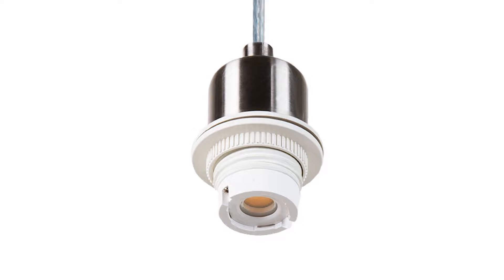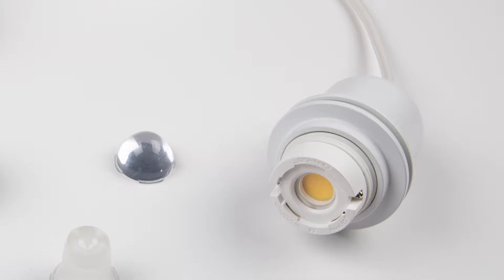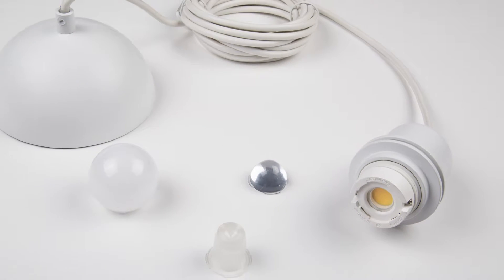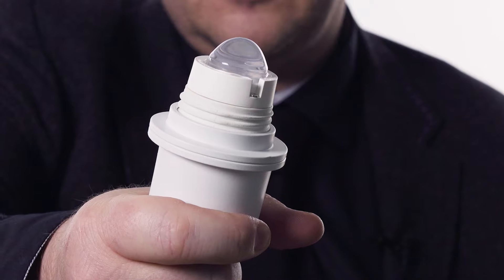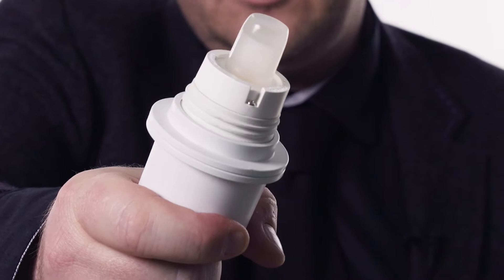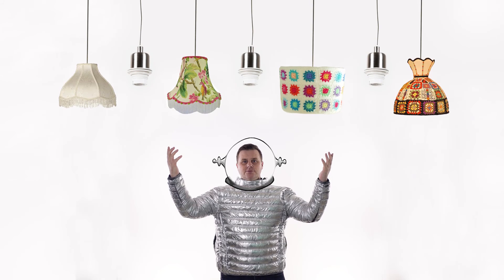Innermost - There You Have It Ep.2